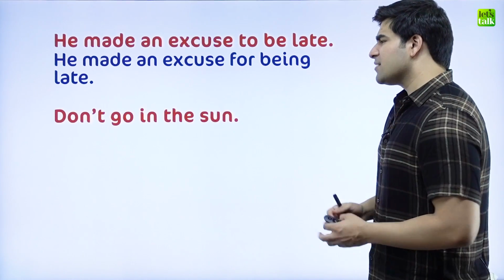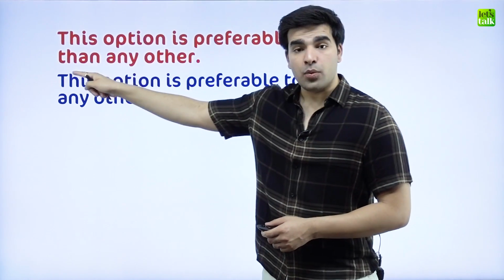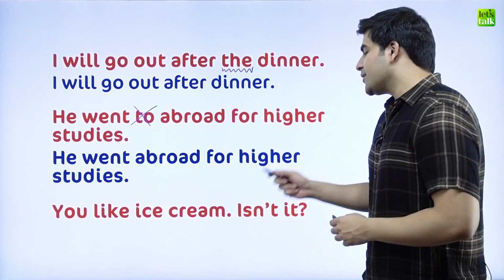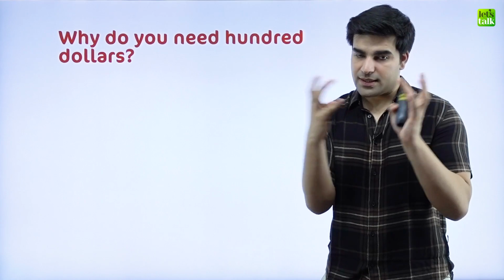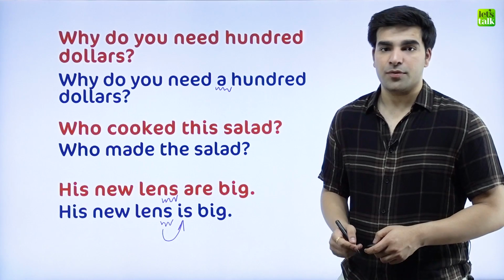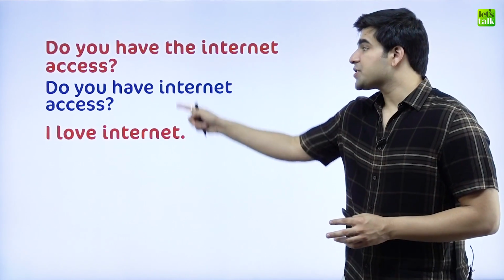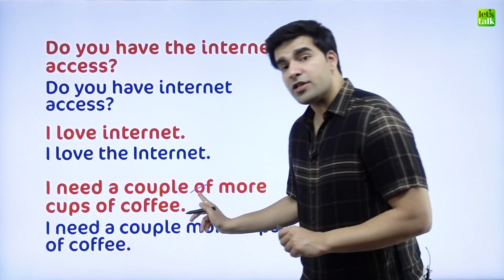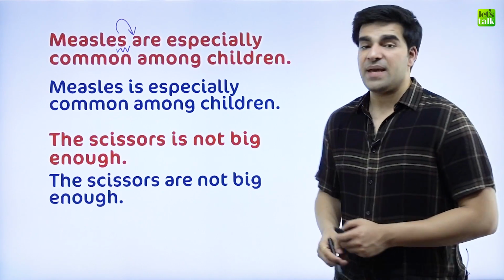20 Common Grammar Mistakes You're Making Unknowingly! Improve Your Spoken English | Hridhaan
20 Common Grammar Mistakes You're Making Unknowingly! Improve Your Spoken English | Hridhaan

As an English learner It's quite common to make  some common mistakes in English, but you should be aware of them and correct them. In this English grammar lesson, I will teach you about 20 Common English grammar mistakes made by beginners and advanced English speakers. Some of the mistakes in English actually make you look like a fool! Stop them today and improve your spoken English.

At Let’s Talk we always try to bring you English lessons that are practical and easy to implement in Real-life English conversations. Learning textbook English, such as Grammar, writing, reading would not make you fluent in English. You have to increase your vocabulary and learn short English phrases for everyday English conversations.